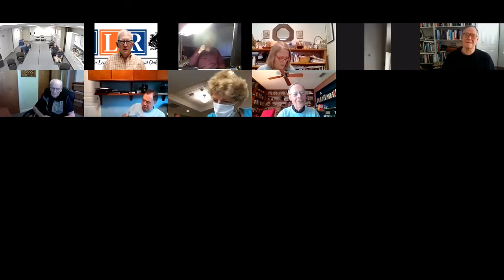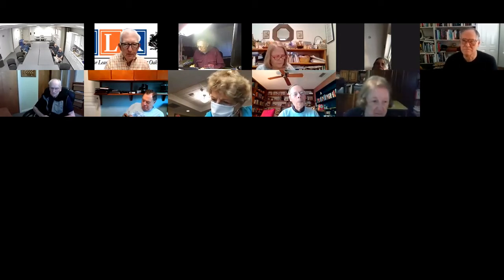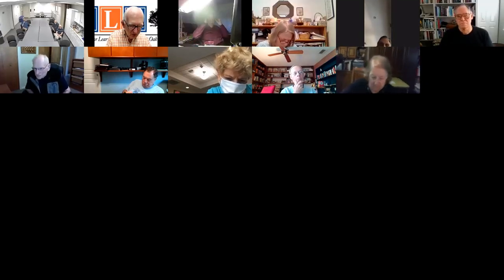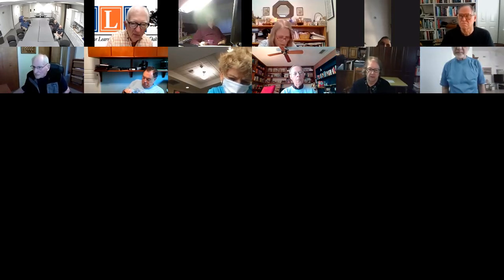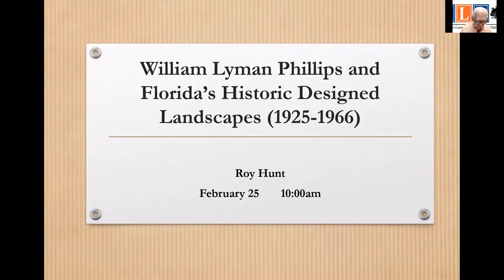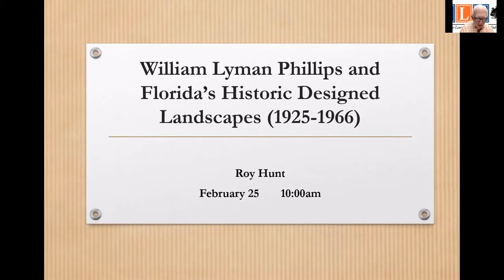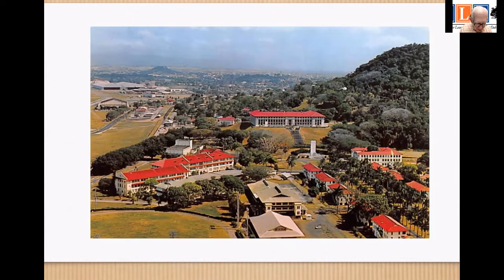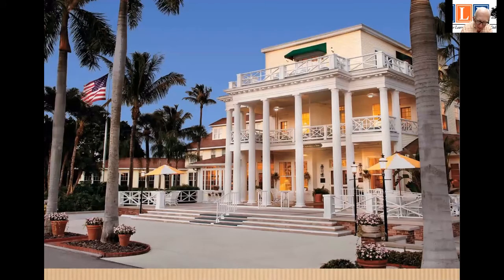Historic Landscapes of Florida - Bok Tower - Feb 23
"William Lyman Phillips and Florida’s Historic Designed Landscapes (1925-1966)"
Presented by Roy Hunt